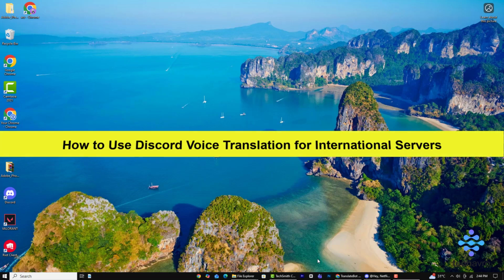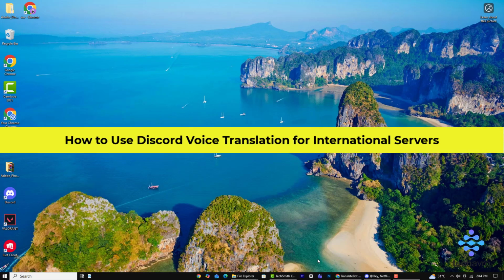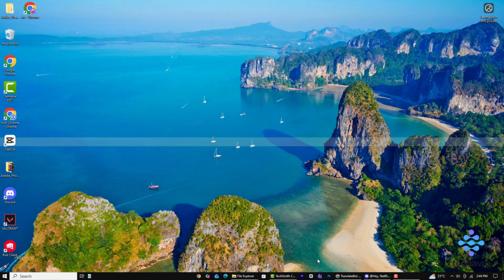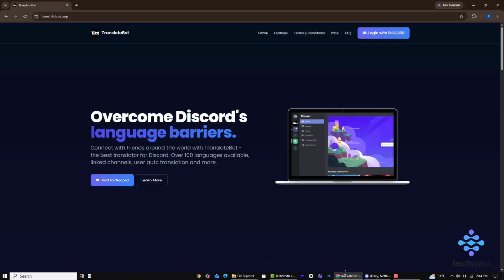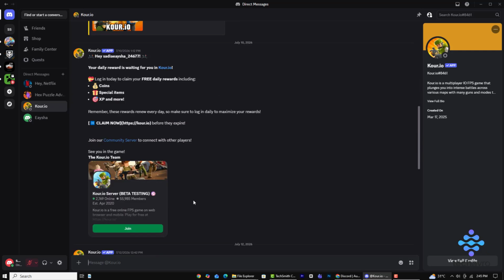How to Use Discord Voice Translation for International Servers (2026)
Running or joining an international Discord server where members speak different languages? Discord doesn't have built-in voice translation yet — but you can still get near real-time spoken translation in your voice channels with the right setup. In this video I show you exactly how, step by step.

✅ WHAT YOU'LL LEARN:
- Why Discord's translation only covers text, not live voice — and what actually works instead
- Adding a real-time voice-translation bot to your server and voice channel
- Setting your spoken language and target language with a simple command
- Getting translated captions or translated audio playback for other members
- Permissions your server needs to grant the bot for voice access
- Tips for reducing lag and mistranslation during fast conversations

⚠️ NOTE: This works through a voice-translation bot/tool added to your server, not a hidden Discord setting — I explain exactly which one I'm using and why in the video.